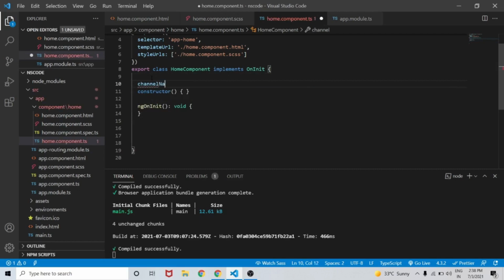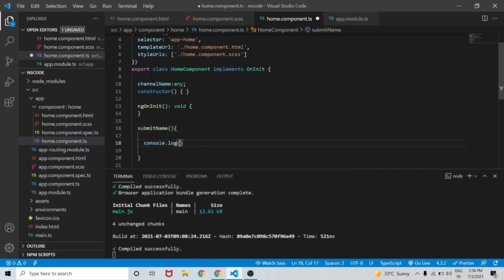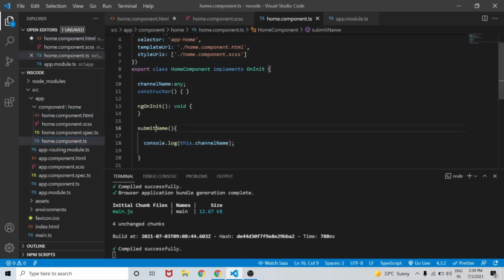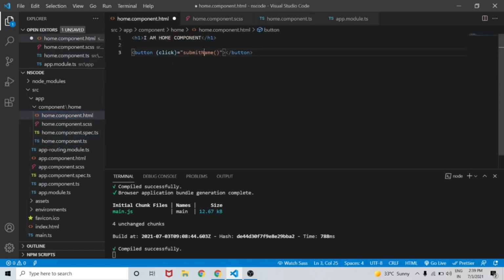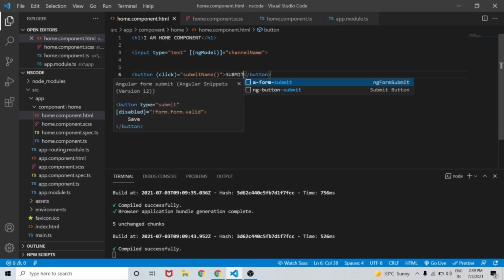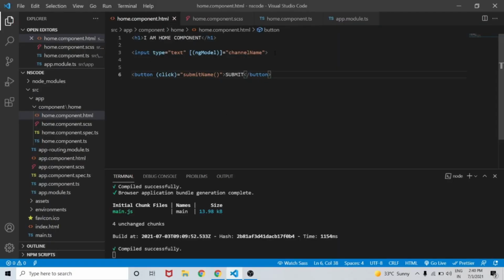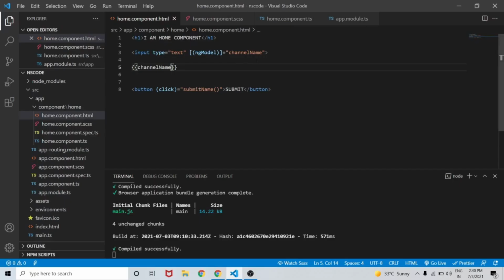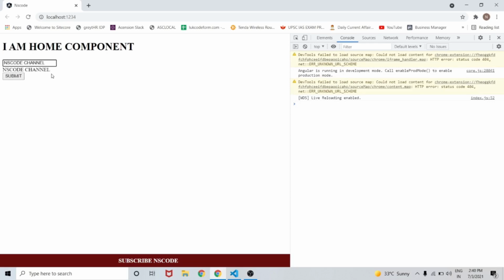Two Way Data Binding Angular | Angular Tutorial | What is two way data binding? | NSCODE